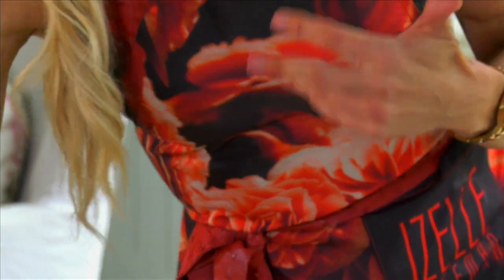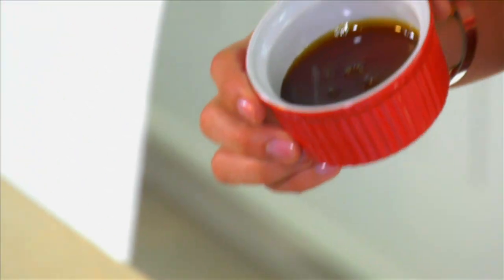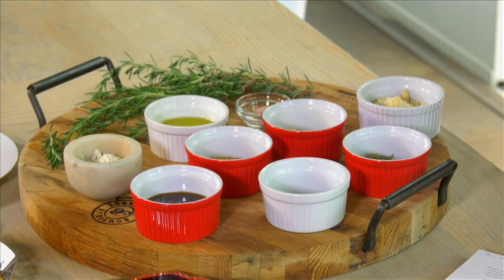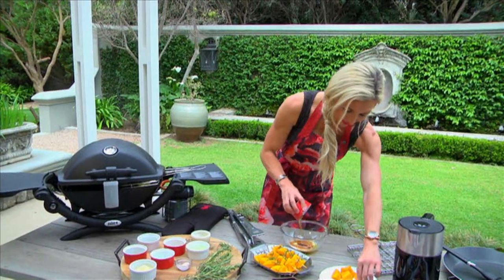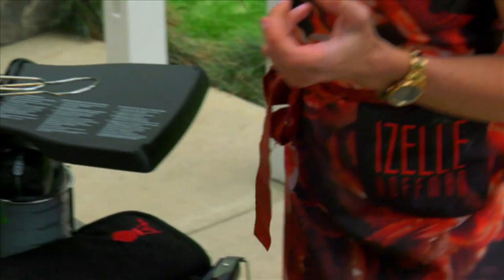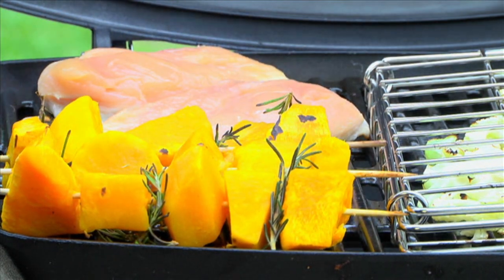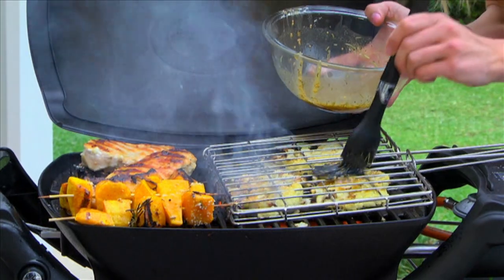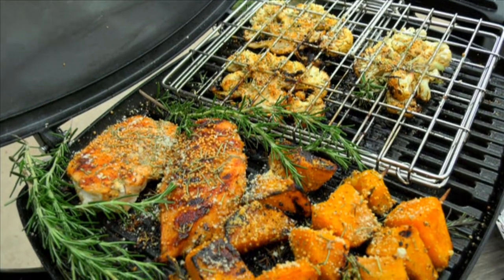Healthy Honey & Rosemary Chicken Recipe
Izelle Hoffman shows us how to prepare a healthy honey and rosemary chicken served with butternut kebabs, that can either go in the oven or on a small "stoep" braai.